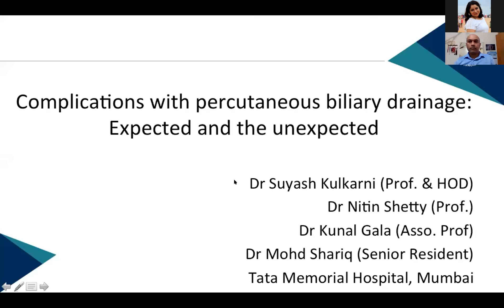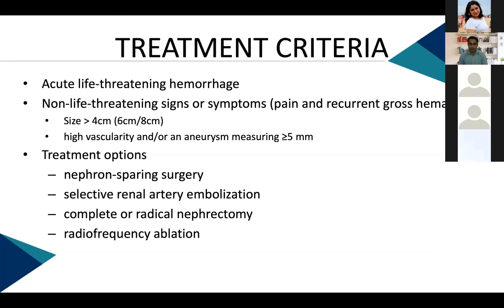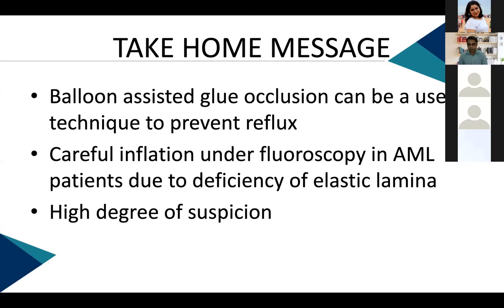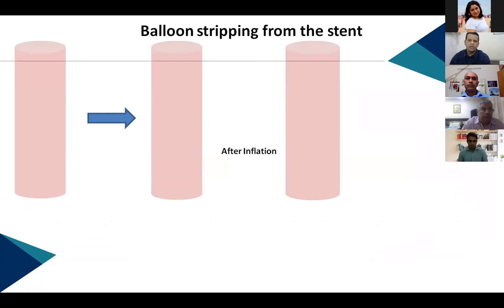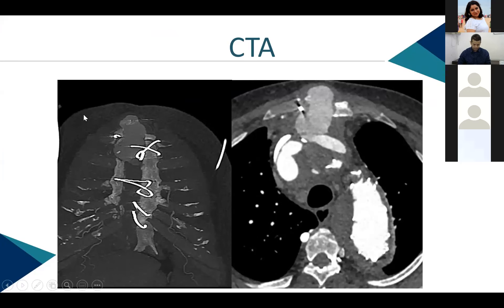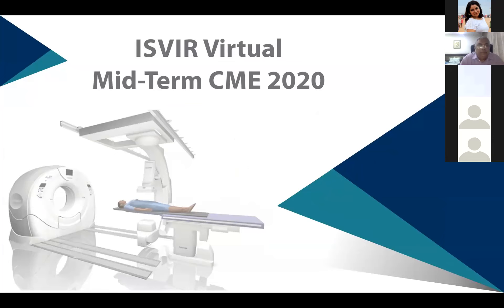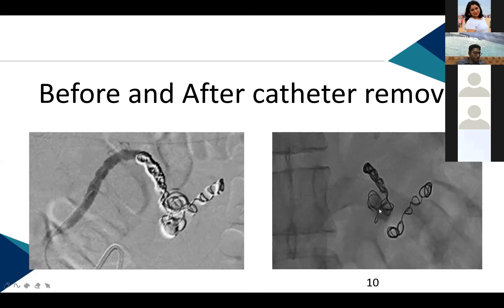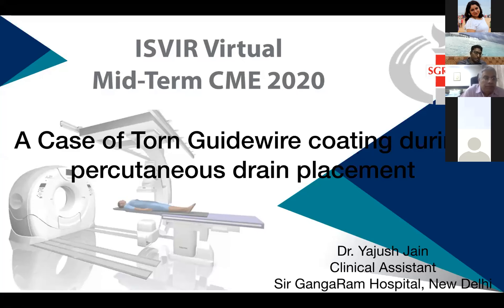ISVIR Virtual Mid Term CME 2020 Session 4